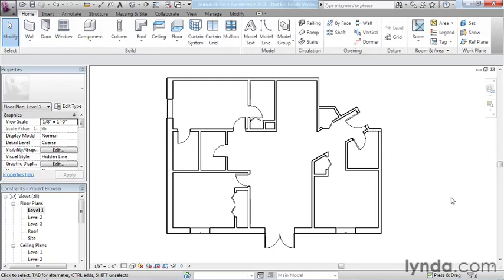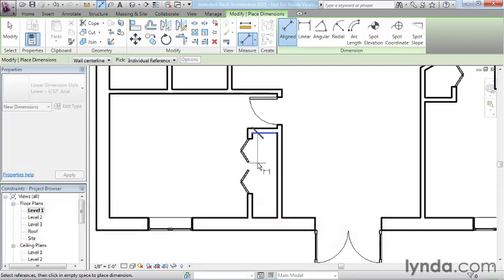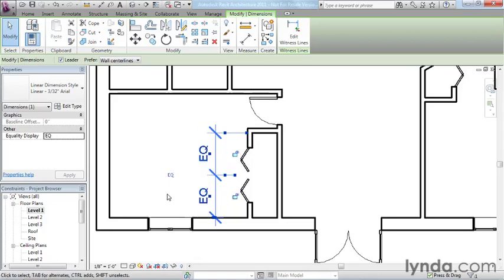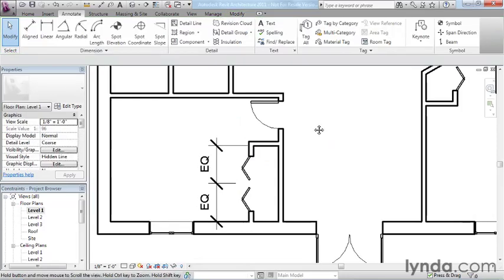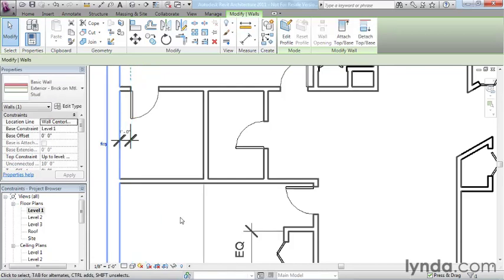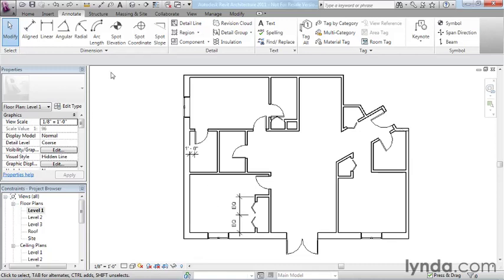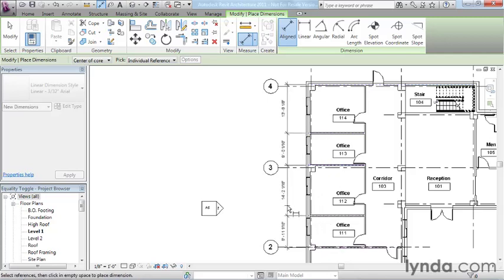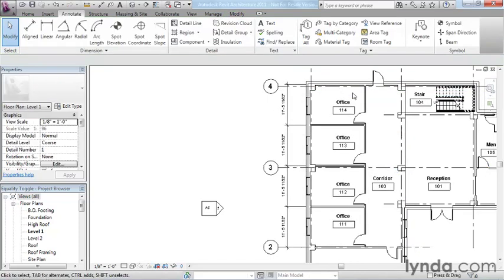0407 Using constraints